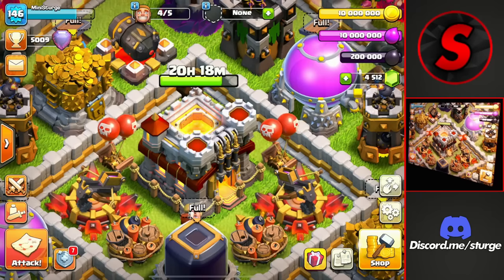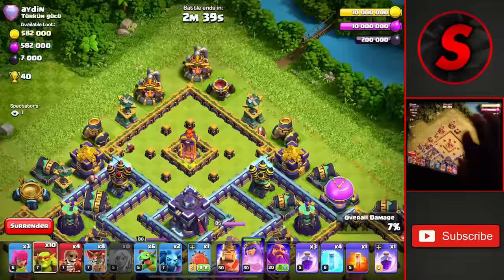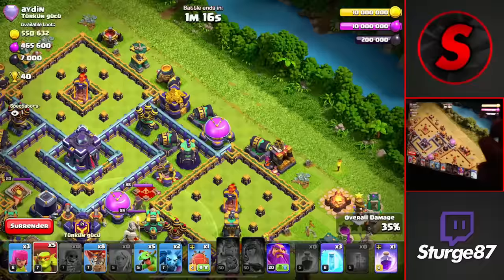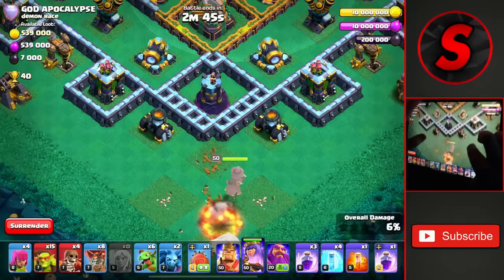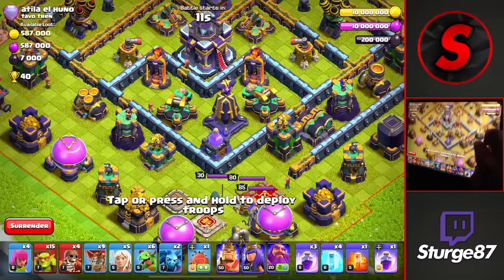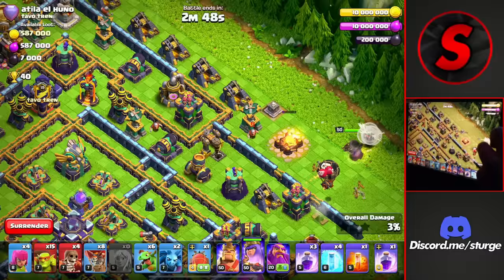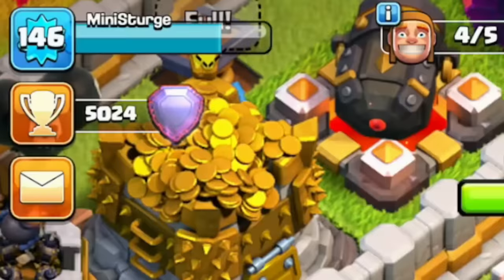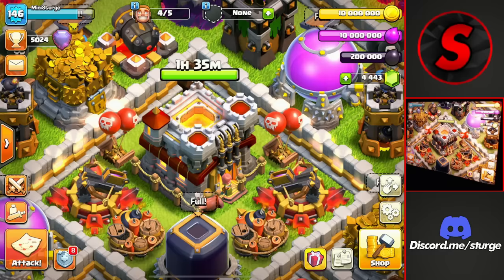Attacking in Legend League as a TH11 | Clash of Clans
Town Hall 11 Attacking in Legend League! Sturge has been Trophy Pushing to Legends as a TH11 and is now attacking in Legend League to see if getting a 2 star on a TH14 & TH15 is possible. This series had Sturge Push a Town Hall 11 from Champion League through Titan League all the way to 5000 trophies. For today's episode Sturge will be using the Queen Charge Baby Dragon & Sneaky Goblin Attack Strategy to see how well a TH11 can do in Legend League.

Timestamps:

0:00 - Intro & Today's Army
0:31 - First Time Attacking in Legends as a TH11
4:10 - Can a TH11 2 Star a TH14?
7:48 - Can a TH11 2 Star a TH15?
11:32 - How to 2 Star a Town Hall 15
14:55 - Can I Finish the Day with a 2 Star?
17:55 - Final Trophy Count in Legends